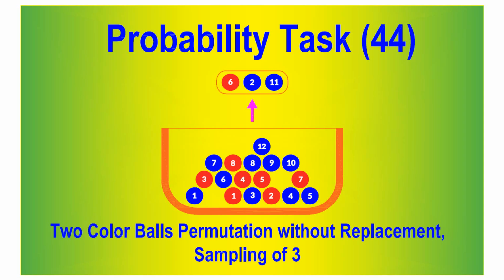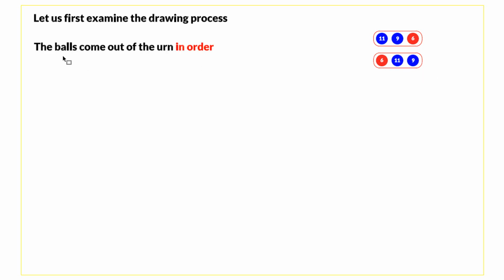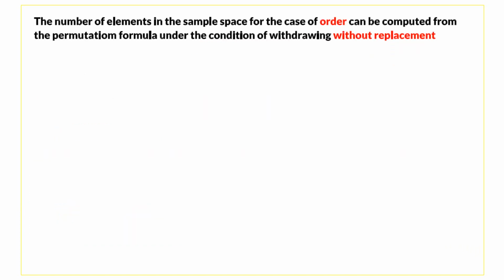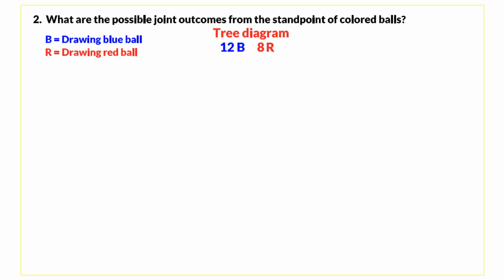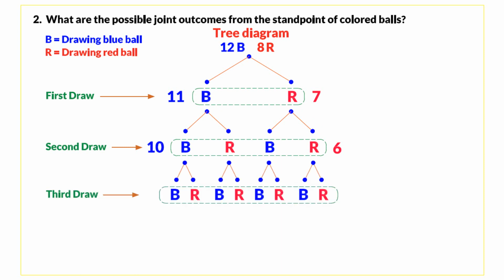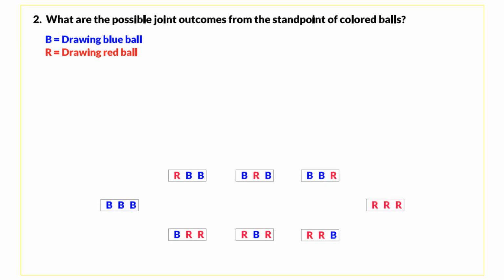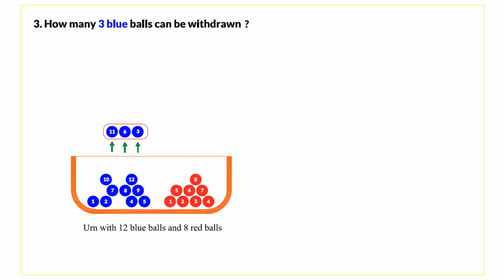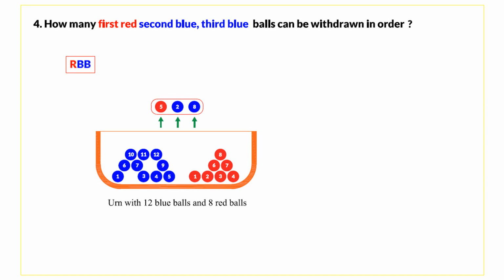Probability 44, Two Color Balls Permutation without Replacement, Sampling of 3